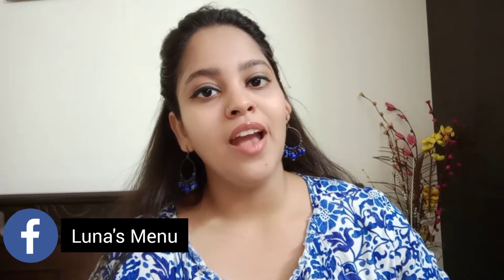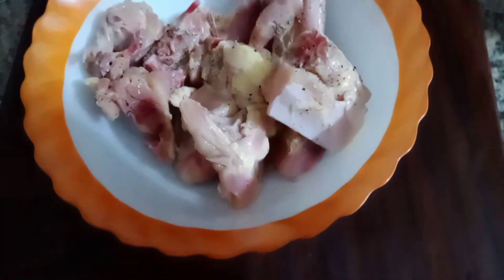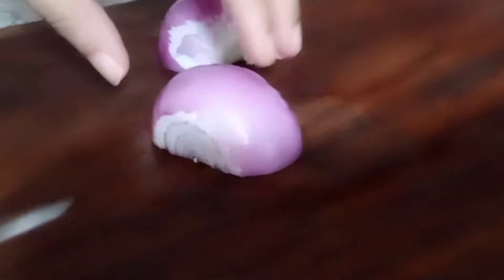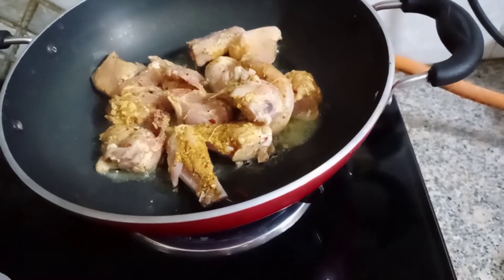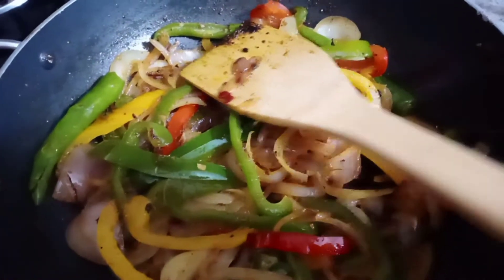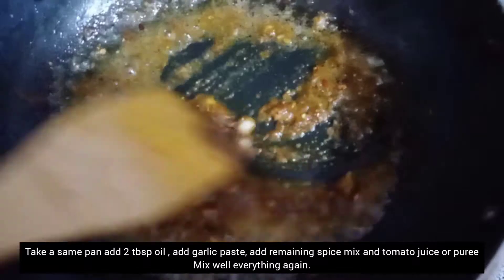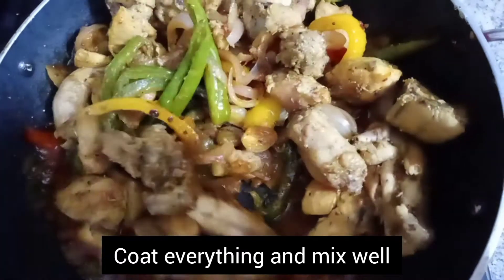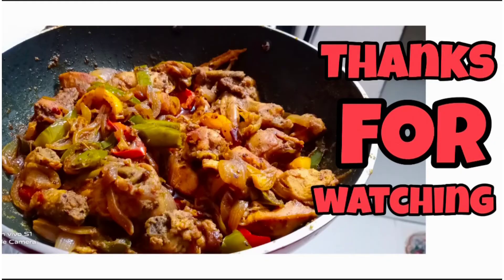Moroccan Chicken Fry || मोरक्कन चिकन फ्राई || Aromatic Dish By Luna's Menu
How To Make Moroccan Chicken Fry at Home.Truly Unique Recipe. That Meat Just Falls Off From The Bone And The Aroma Of Those Fresh Ground Spices Just Blows Your Mind. Enjoy And Send Us Your Feedback.